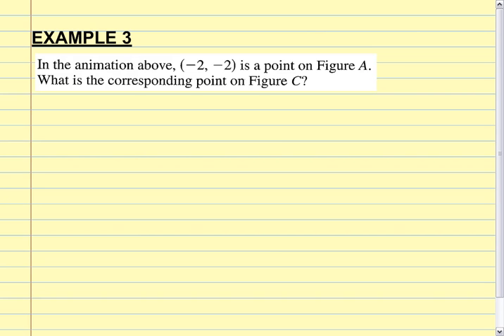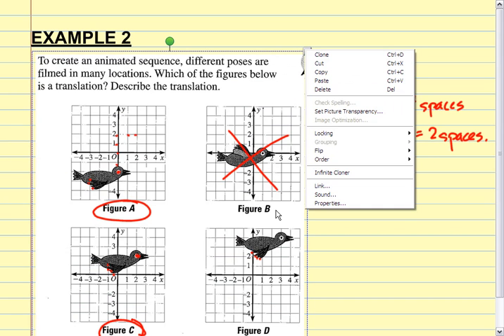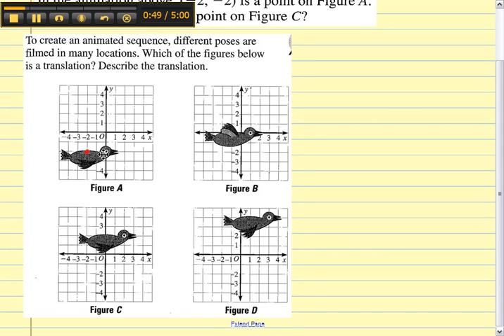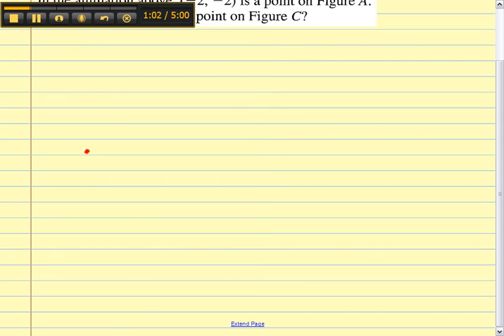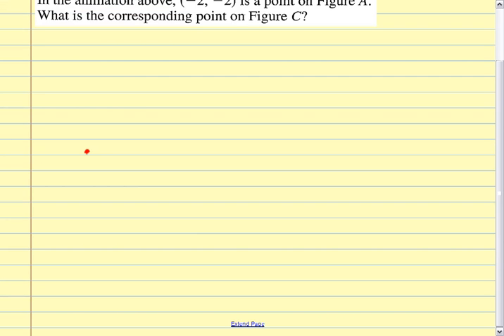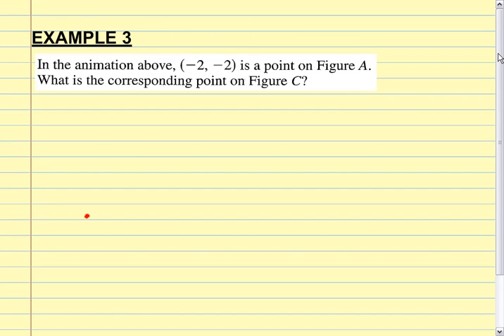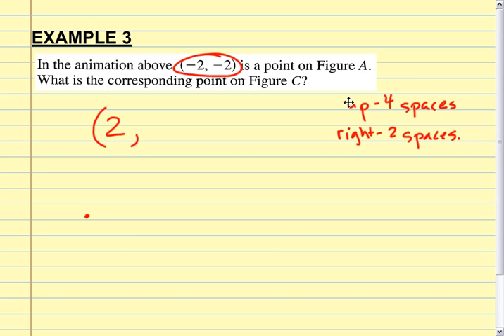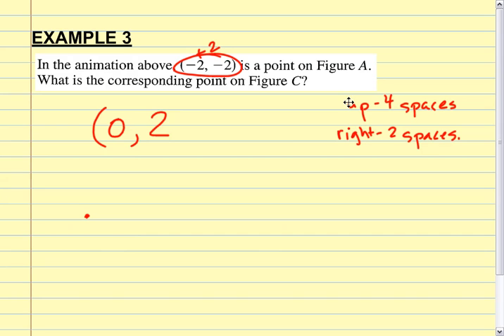Math 6, 8.2.3